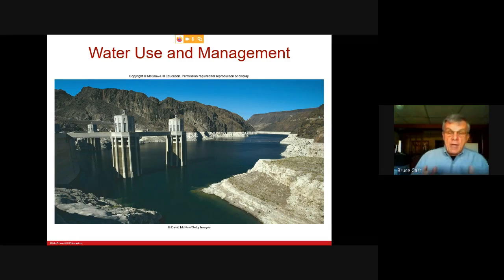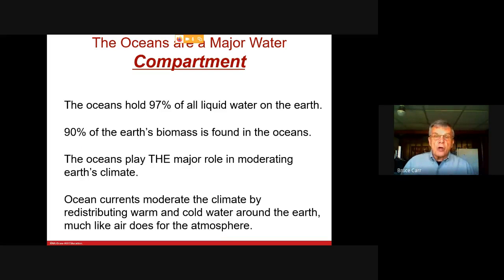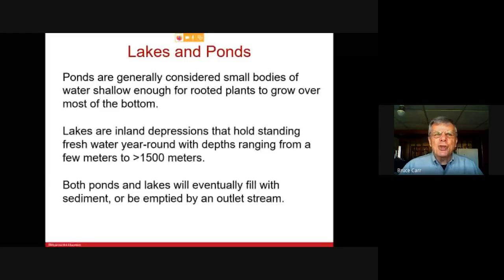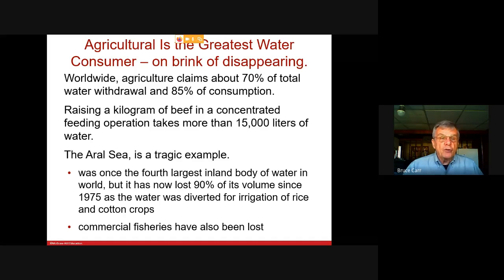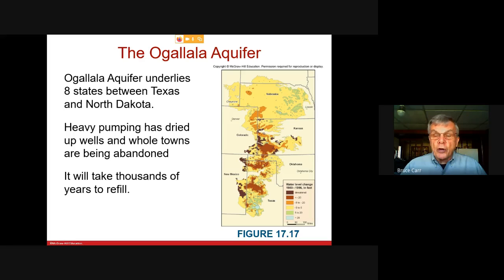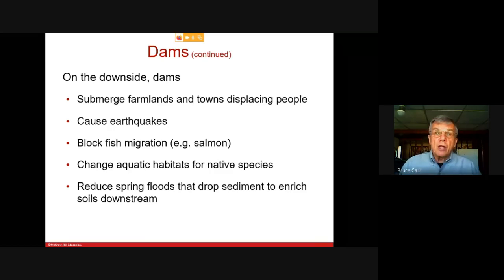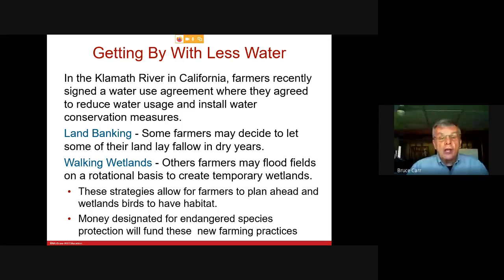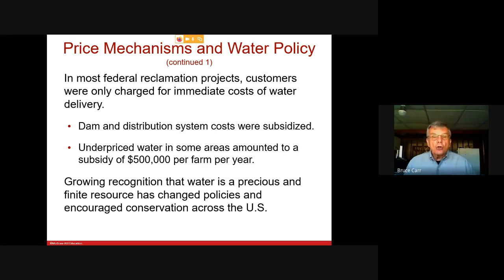ocs jkzi ysi 2020 04 09 at 06 03 GMT 7